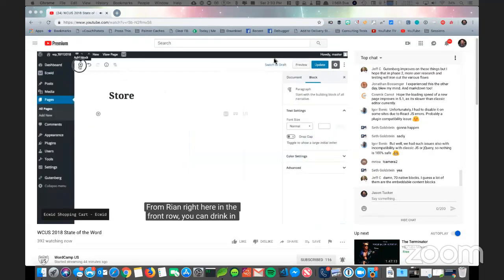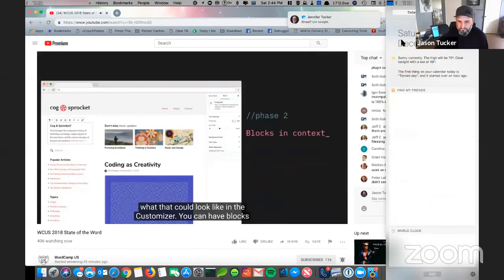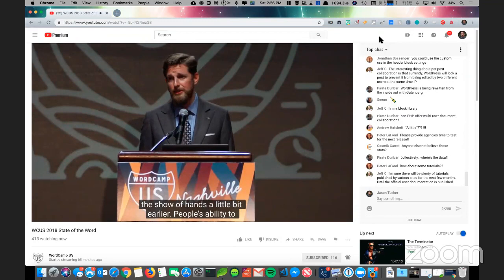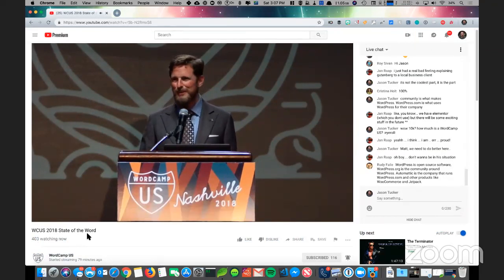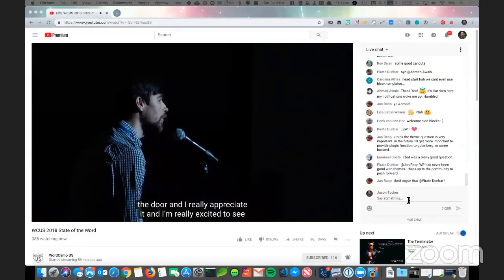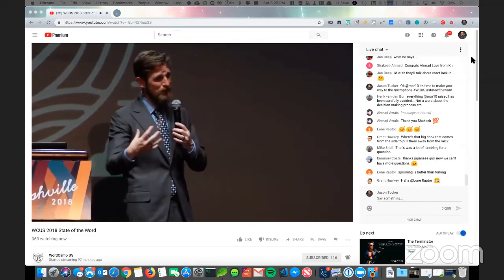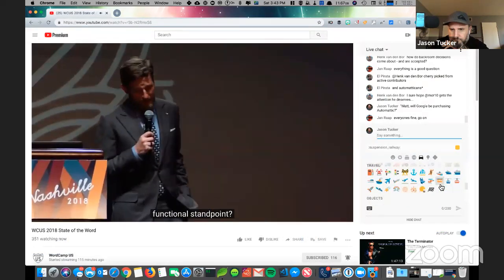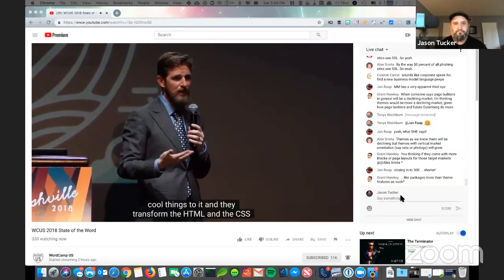WPblab Special - Commenting on State of the Word 2018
Matt Shows off Shape Divider Blocks -  00:03:12

Matt mentions vendors that are making blocks for Gutenberg -
 00:03:73

Matt talks about LazyBlocks - 00:04:73

Gutenblocks are easier if you were brought up using them -
 00:07:17

Regardless of device used -  00:07:30

Bridget mentions that it’s too bad you can use WordPress on mobile without WordPress.com being involved.  -  00:08:23

To Review - Matt mentions for the first time this Phasing of Gutenberg -  00:08:77

Phase 2 -  00:10:08

Matt shows the widget manager screen and how it’s “still there” - 00:10:68

Editing menus inline -  00:12:05

Phase 2 - outside of post_content -  00:12:72

Collaboration with multi user editing of Gutenberg. Gutenberg and Google Docs functionality -  00:14:25

Core is open - “tackle our 6,500 open issues” is listed at the bottom  -  00:16:50

PHP7 is the minimum version for WordPress -  00:17:40

WordPress 4.9 had 173 million downloads, 68.4% are running 4.9. -
 00:18:48

Release Cycles 4.9 to 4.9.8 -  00:18:92

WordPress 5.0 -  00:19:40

Matt mentions controversy with WordPress 5.0 and forcing the release date. -  00:19:63

What we learned -  00:23:25

Matt mentions having more Javascript talks at WordCamps  -
 00:23:98

Here’s what we learned “the betas were tested more than any other releases”. -  00:25:97

“This was one of the most controversial and acrimonious we have had in a long time, maybe ever if you’re new to WordPress. Some were bad, I blame Twitter partially. I blame everything on Twitter. Between Twitter and Facebook we have all the worst problems… and some of warts and some of the debates and some of the sort of open source product”  then he goes on to mention this as a “company this would all happen behind the scenes or not at all” he continues “For us, we have all of this happening in the public and it’s all archived and linkable and version controlled and everything. So, we just have to keep in mind that, well, in addition to having good etiquette and realy conversation in a productive way for whatever  we’re doing, keep in mind that things might appear worse than they actually are” he continues “because the conversations and things happening on twitter or blog posts or whatever else might not actually be representative of the basics or fundamentals or first principles of the software”

Bridget says “did he just reprimand us?” -  00:28:50

Then for some reason Matt then goes into talking about https not the nicest of segues. -  00:28:57

“The community is the only thing that makes WordPress!” - 00:29:60

do_action -  00:30:55

WordPress Foundation - Internet Archive $10k, Girl Develop It $10k, Black Girls Code $10k. We’re all in agreement that 10k per is a very small amount. -  00:31:83

85 donors. -  00:32:15

Currently, there was 407 people watching the live stream from WordCamp US. -  00:34:12

Matt mentions jiggling, wiggling and dancing jiggleandwiggle
 00:35:50

200+ volunteers helped out with WordCamp US -  00:36:22

Q&A Begins -  00:36:57

Question 1: John -  00:37:63

Bridget mentions Matt’s suit. Jason asks “Matt, who are you wearing?” -  00:39:25

Bridget wants to know what the hex color is for his shirt - 00:39:68

Question 2: Nick Adams -  00:41:30

and the number of posts done by employees not the community. Automattic has 830 people and 40 of them work on WordPress core.

Question 3: Fred Meyer - Making Layouts more robust in Gutenberg.  -  00:44:93

Question 4: We were critical about the time he told to get his question out but he took 4 minutes to ask Matt about democratizing publishing.

He then asks another question: -  00:54:13

Question 5: Victor from Miami Why isn’t there a WordCamp Canada? Why is this called WordCamp US? Shouldn’t it be WordCamp North America? -  00:54:13

Question 6:  Birgit - Health Insurance & Accessibility  -  00:56:92

Question 7:  Adam from Colorado -  00:59:32

Question 8: Morten from planet Earth “The use of the word, WE” Matt responds with “We, is contextual..”

“And if English is not your first language as well I completely understand how things are confusing as you go through”

Morten responds with “Can I just add a comment to that? What you are describing is a governance structure without governance”

Matt: “If only there were a meetup for that” -  00:60:83

Question 8: Andrew Taylor from Portland -  00:67:52

Question 9: Matthew -  00:70:00

Question 10:  Dimitri - WordCamp Moscow - Themes and styling with plugins adding blocks. Will there be a repository for Blocks? -
 00:72:38

Question 11: Cristy Chrinos of Caldera Forms - “How are you going to make sure that people that were burned by WordPress.."

Feature Video: -  00: 79:00

Fin -   00:80:35

Our reaction after the fact -  00:80:55